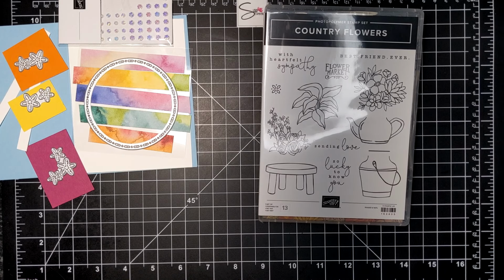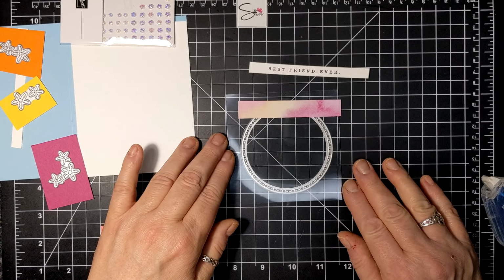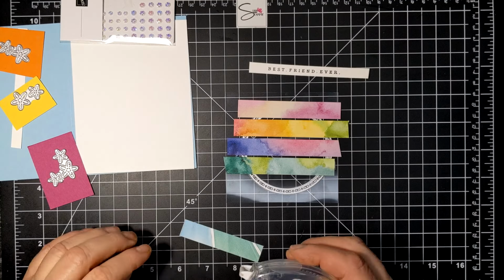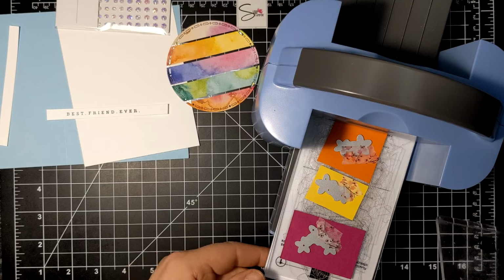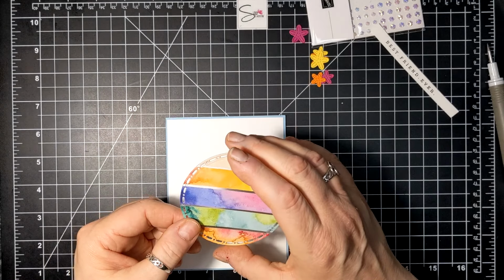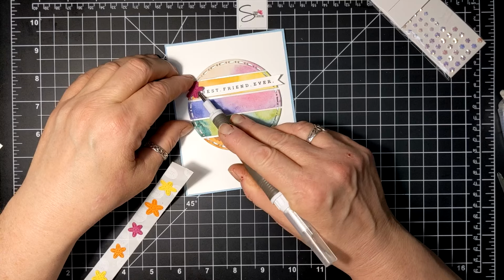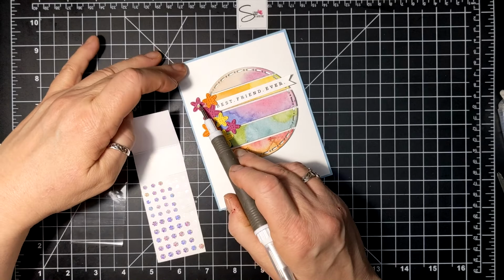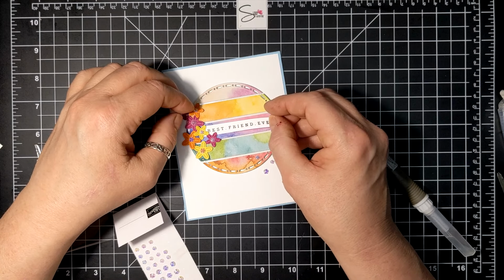Country Flowers Card featuring Stampin' Up!® Products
• Full Of Life 6" X 6" (15.2 X 15.2 Cm) Designer Series Paper